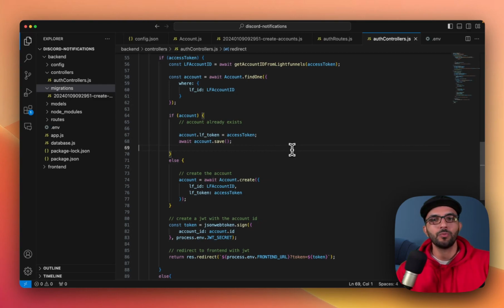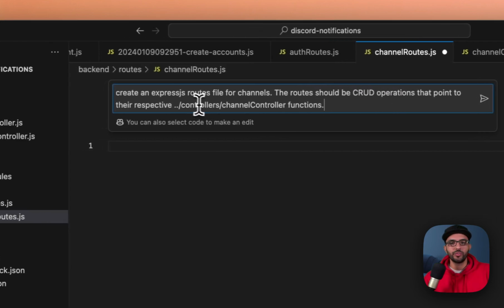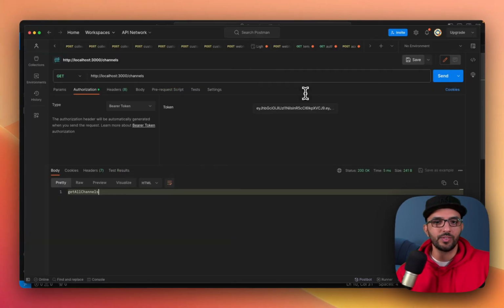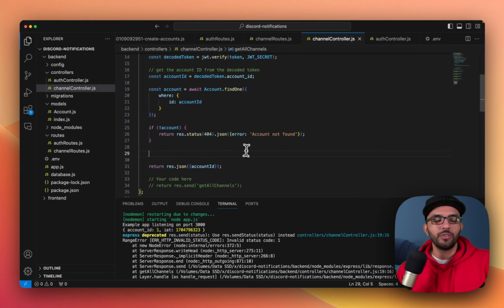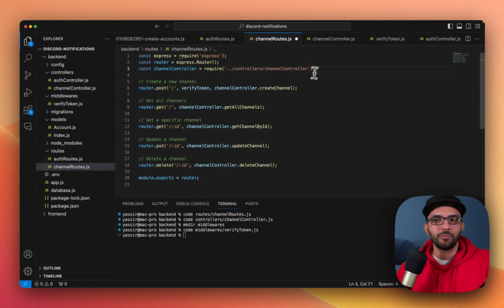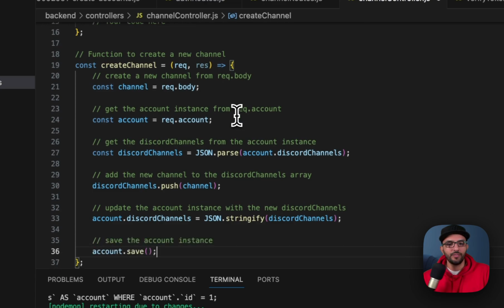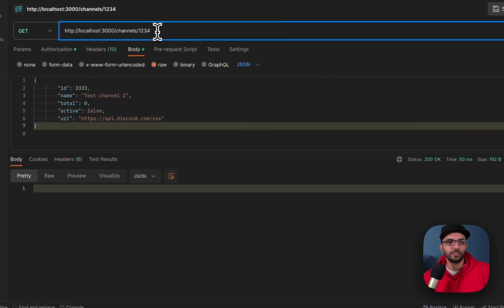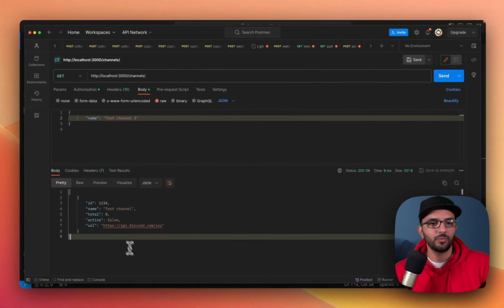6. Managing Discord Channels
In this video:
I. Introduction
A. Overview of the topic
 B. Brief explanation of the tasks to be covered
II. Creating Routes and Controller for Discord Channels
 A. Setting up routes for adding, retrieving, updating, and removing channels
 B. Creating a controller to handle the channel management functions
III. Testing Functionality Using Postman
 A. Demonstrating the use of Postman to test the API functionality
 B. Showing the process of adding, retrieving, updating, and removing channels
IV. Implementing Authorization Middleware
 A. Introduction to the "verify token" middleware
 B. Explanation of how it protects against misuse of functions
 C. Integration of the middleware into the channel management process
V. Troubleshooting and Issue Resolution
 A. Discussion of encountering an issue with an invalid token
 B. Making adjustments to address the issue
 VI. Conclusion and Next Steps
  A. Recap of the covered topics
 B. Mention of plans to cover web hooks in the next video